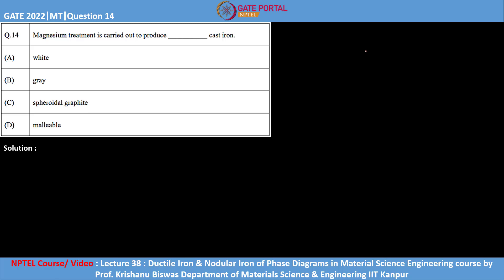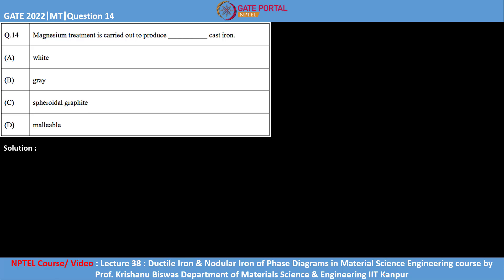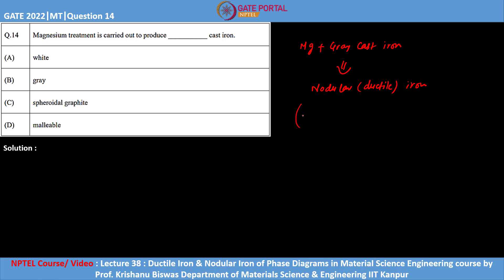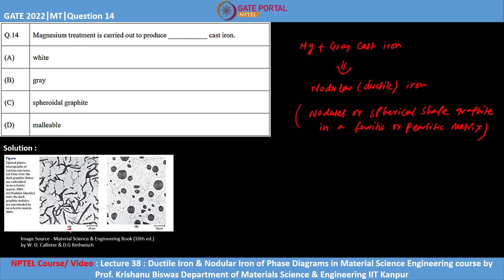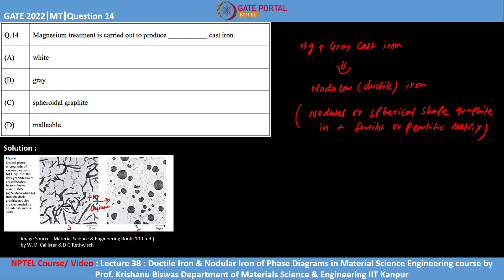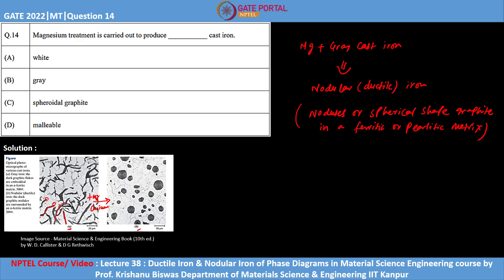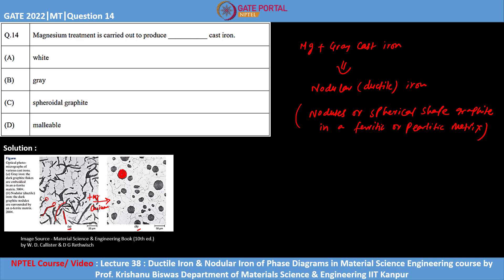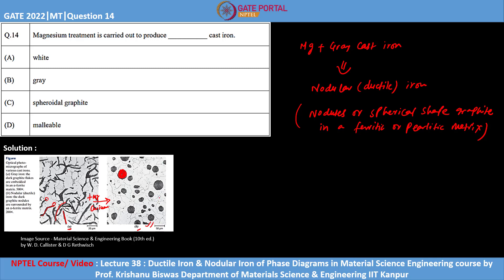Q14 MT 2022